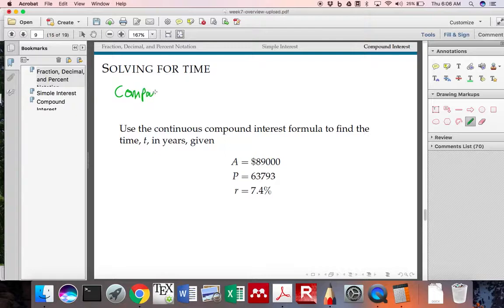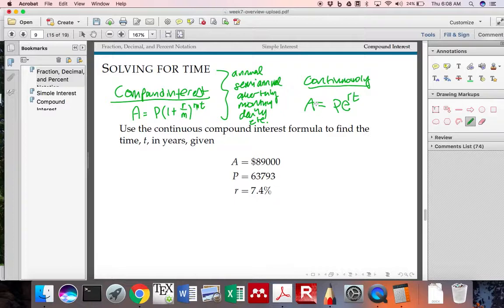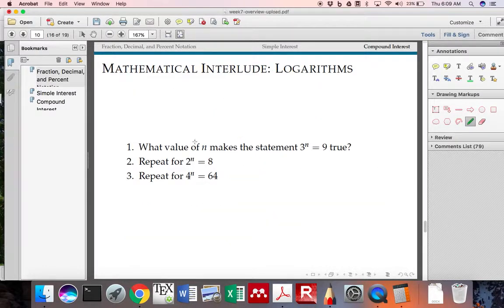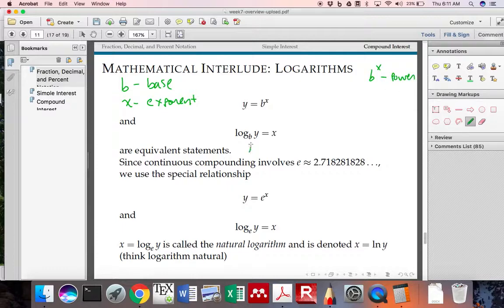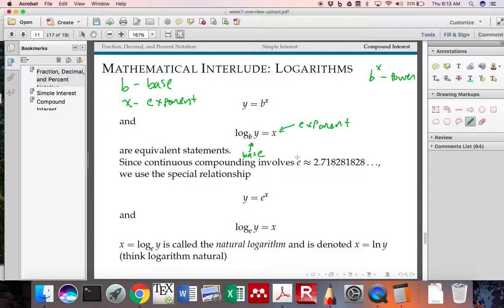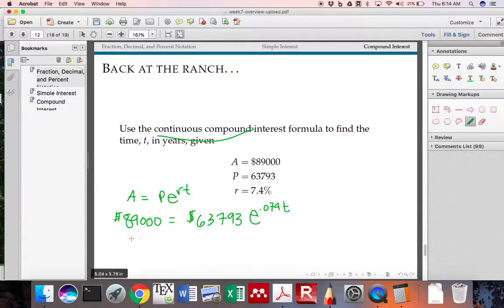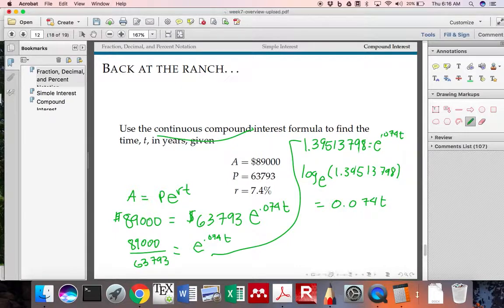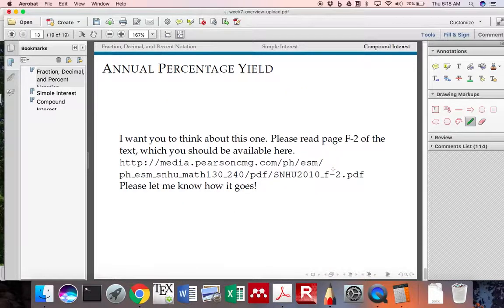Compound interest--how long does it take?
Sometimes you have to solve equations where the unknown is in the exponent. How am I supposed to do that? With logarithms! In this video, we will use the definition of logarithms as exponents to develop a simple way to solve a compound interest formula for the unknown when said unknown is in the exponent.